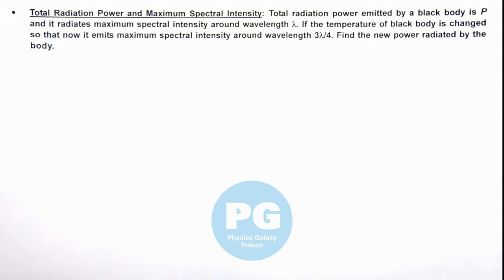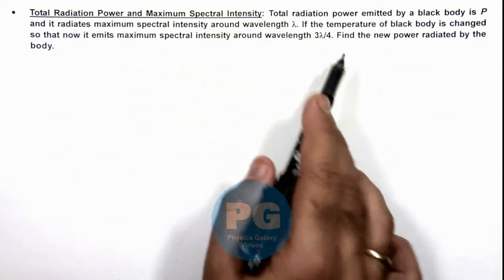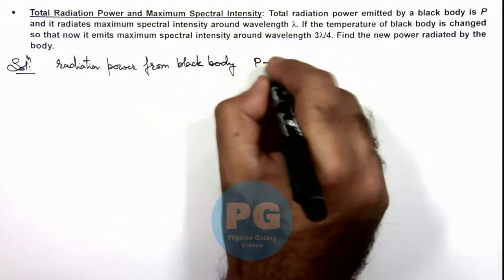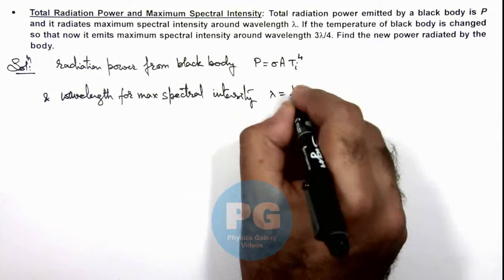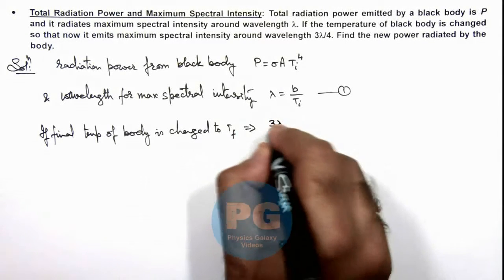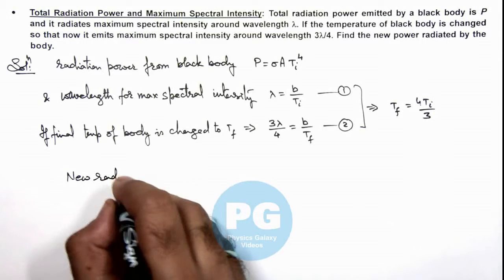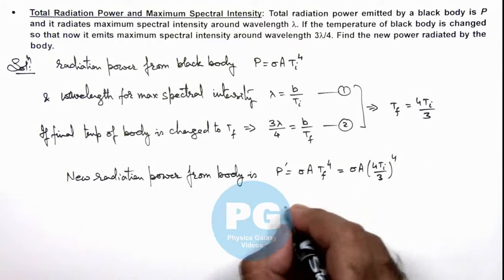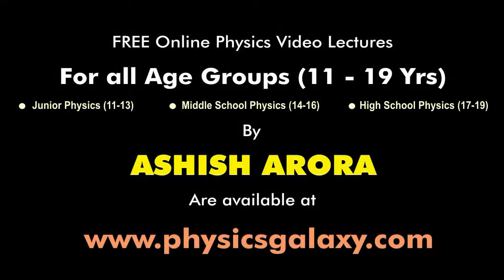18. Advance Illustration | Heat Transfer | Total Radiation Power and Maximum Spectral Intensity